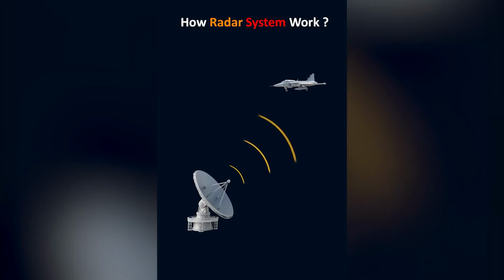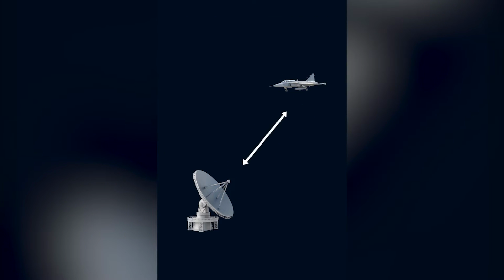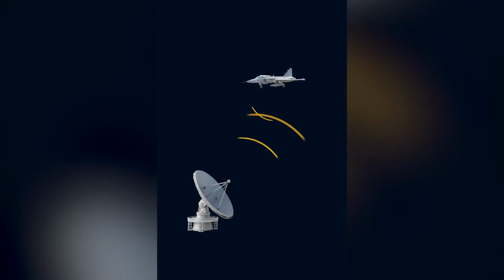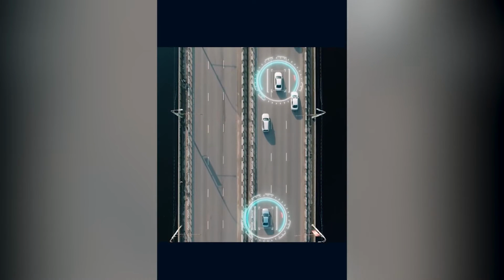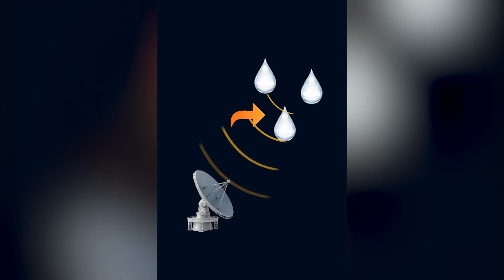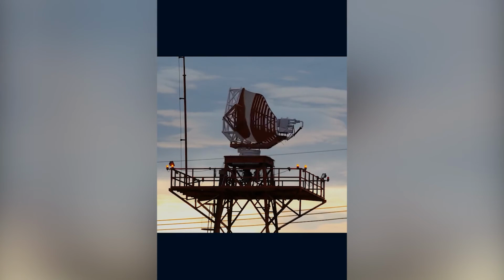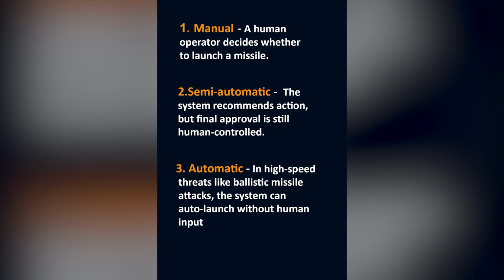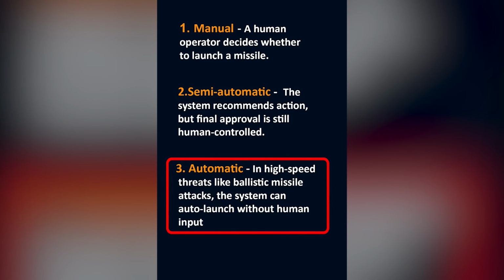How Radar Detects and Tracks Missiles | Air Defense Explained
Ever wondered how air defense systems detect enemy missiles and aircraft?
In this video, we explain how radar works — from detecting threats to launching a missile. You'll also learn whether modern missiles have their own radar, GPS, or infrared sensors, or if they rely on ground systems.
We break down everything in simple language — perfect for students, defense enthusiasts, or curious minds.

🔍 Topics Covered:

How radar detects threats

Manual vs automatic missile launch

Missile guidance systems: GPS, radar, IR

Ground radar vs onboard systems

Real-time tracking and interception